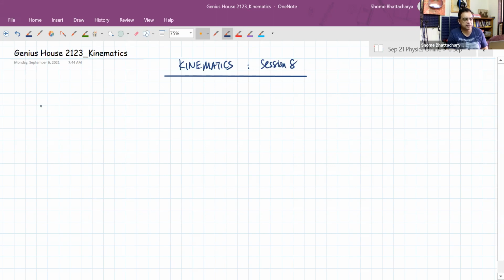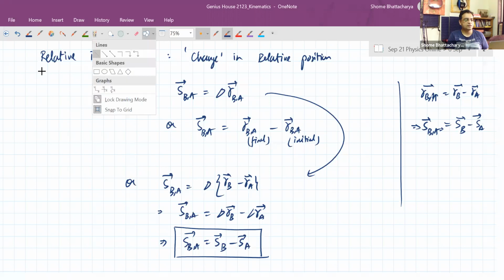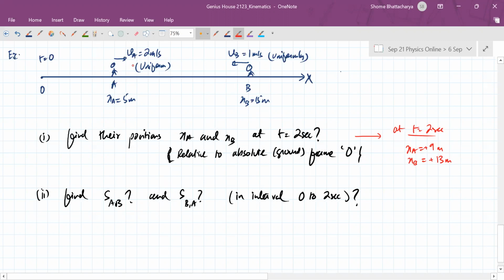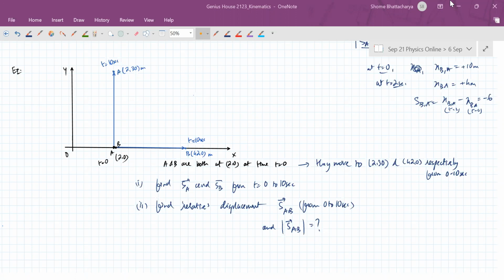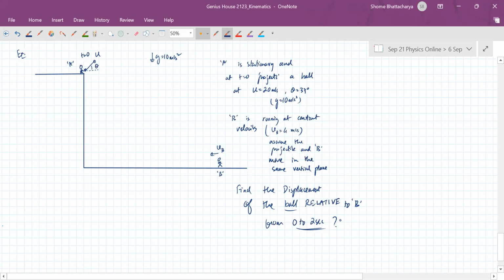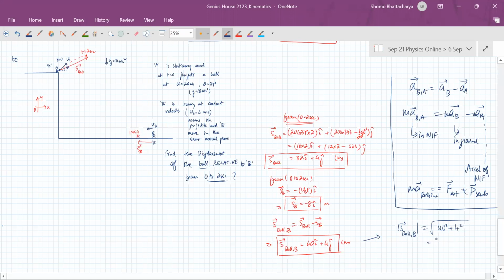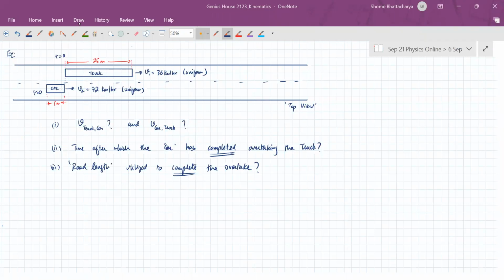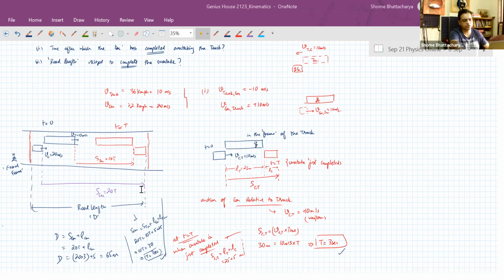Kinematics session 8,11th,Genius Batch 21-23,Date-06-09-2021,By-Shome Bhattacharya